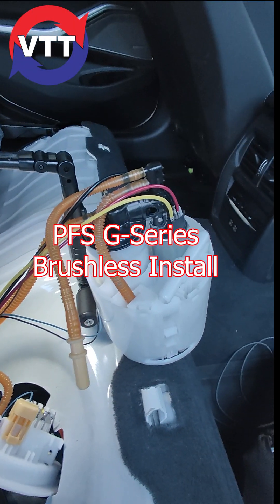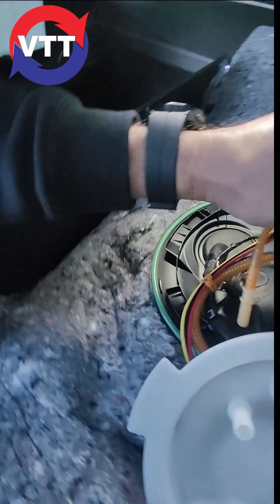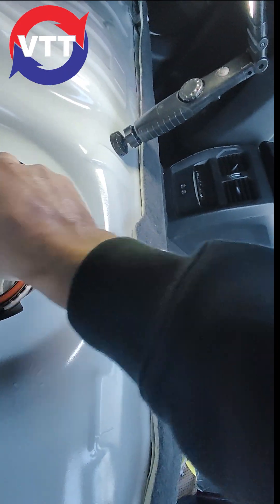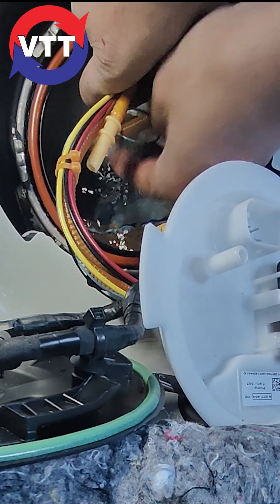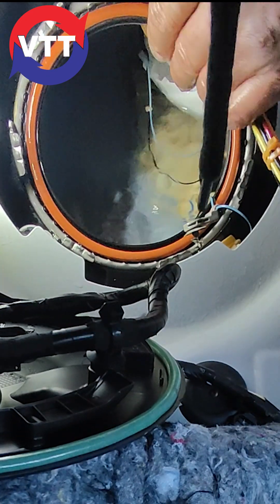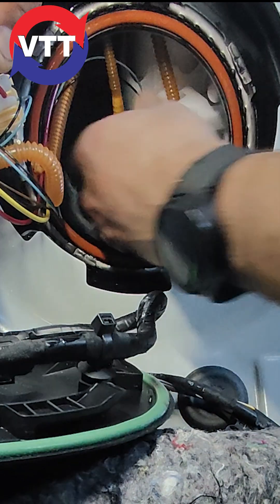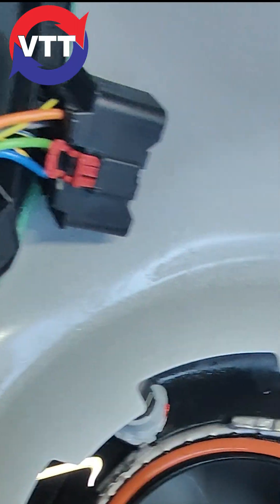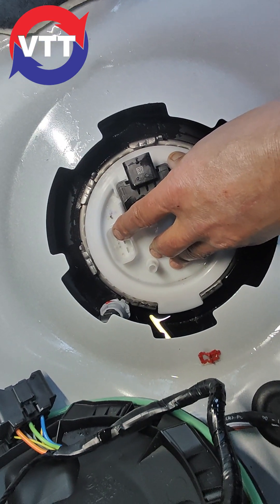VTT/PFS G Series Pump Install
Looking to install a PFS G-Series Brushless, and having trouble getting it in, it can be a pain, BUT they do fit! Think Tetris!